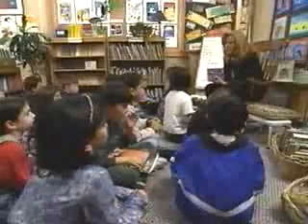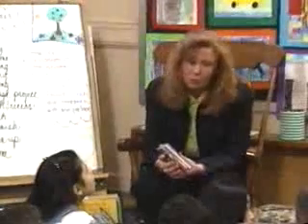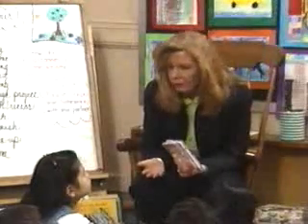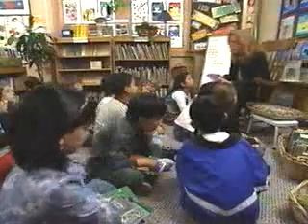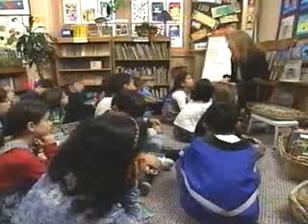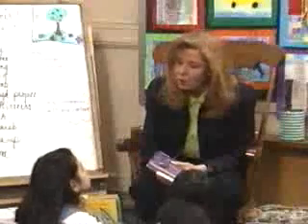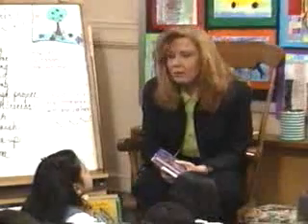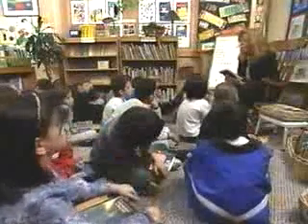Inside Reading Writing Workshops Part 3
How can we teach today's students to write with clarity, passion, and purpose? How can we move all students even those who struggle or are reluctant forward in their skill as writers? In Improving Adolescent Writers, Kelly invites you into his classroom for an in-depth look at ways to successfully answer these questions and more. Through a variety of methods; modeling, mid-process assessment, small-group conferring, grammar and editing mini lessons, revision techniques, and identifying the many real-world purposes for writing, Kelly demonstrates how to teach writing so that adolescents internalize the habits and skills of good writers. Along the way they learn that writing is messy, hard work but well worth the struggle and effort. They become more than better writers; ultimately, they become better thinkers.